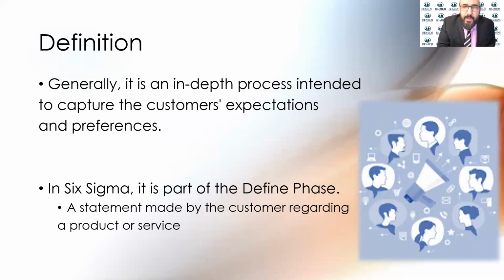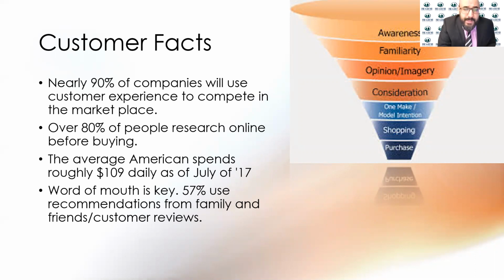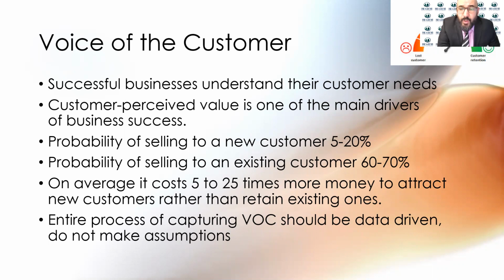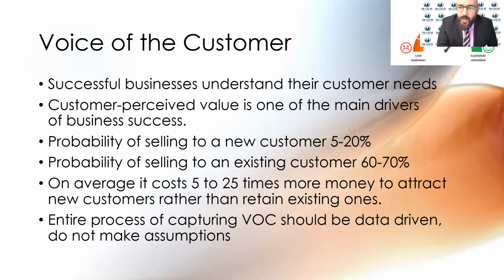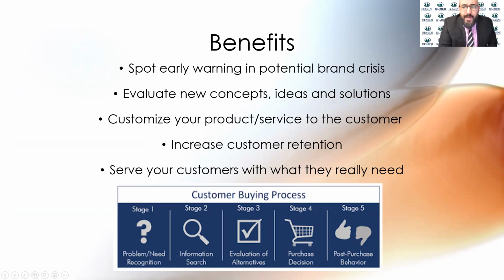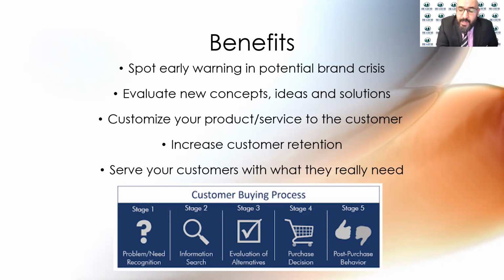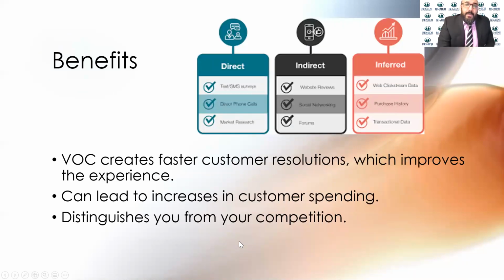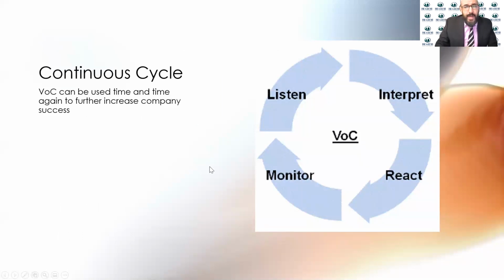Voice of the customer (VOC) - Part 1- Introduction